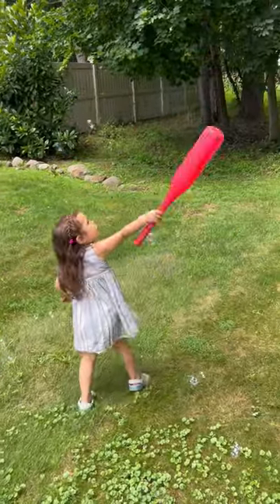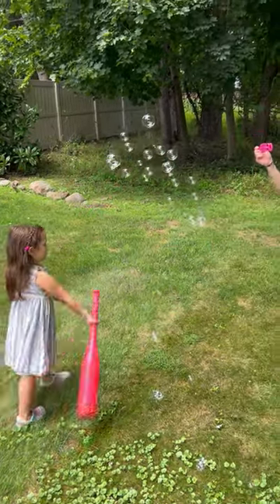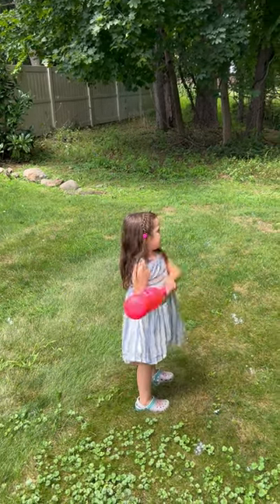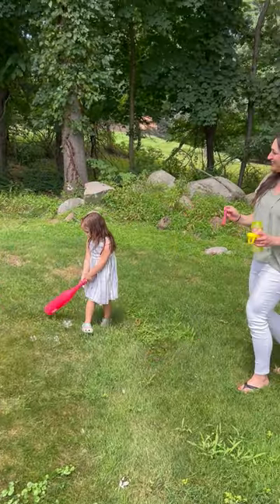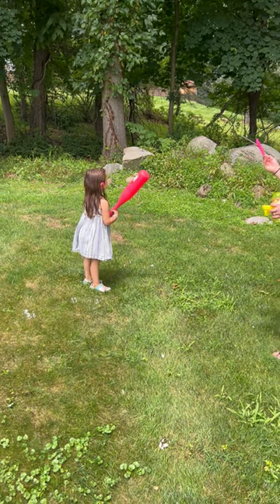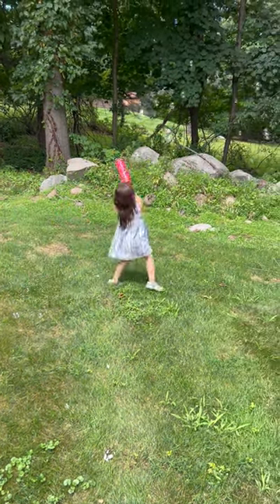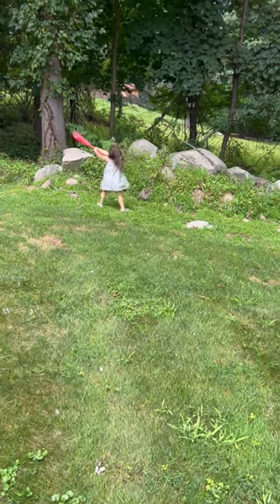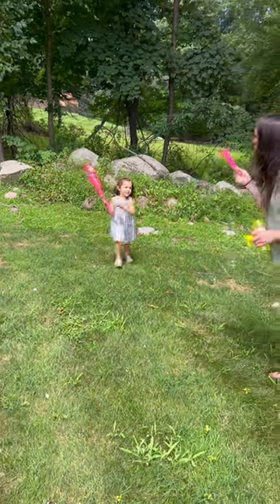T-Ball Flash Tip, Bubble Hit: Putting kids in a position to succeed.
The T-Ball Skills & Drills book (creative drills with pictures)

Do you or do you know someone who coaches tee ball? Want to take a deeper dive into coaching t-ball with access to 150 drills?
Marty Schupak's In-Depth T-Ball Coaching Course in association with Udemy:
2. Click "Register" on the T-Ball Course icon.
3. View the free promo & sign up for the course.

Previous Tee Ball Tip of the Week: Familiar games with a baseball theme help players feel comfortable. Go to: